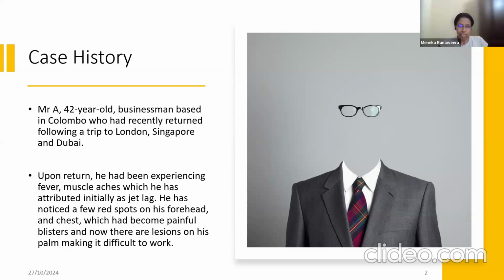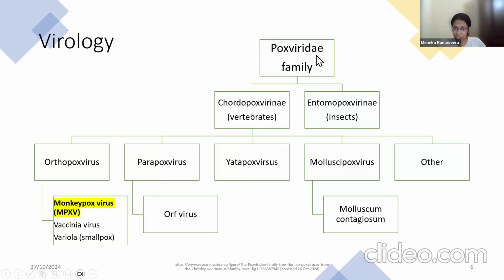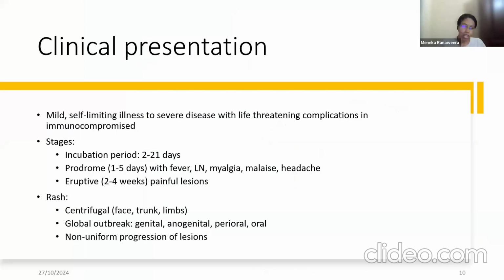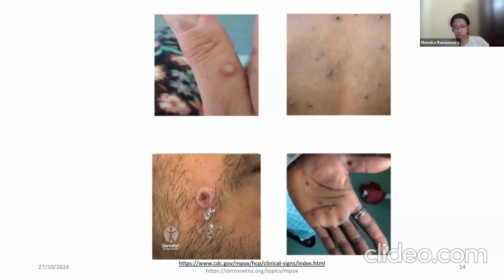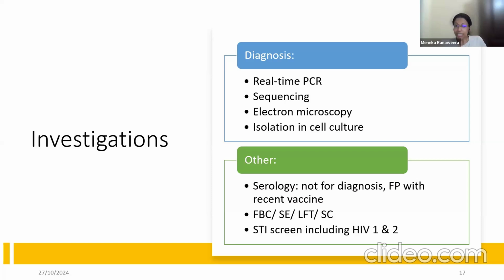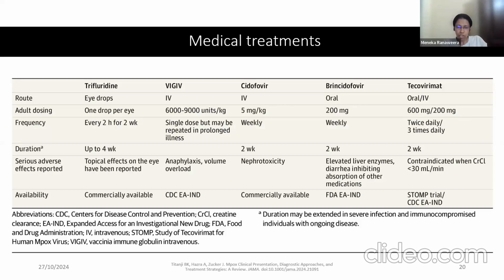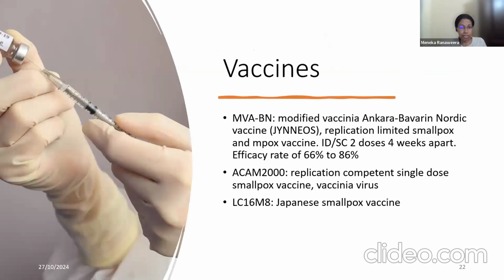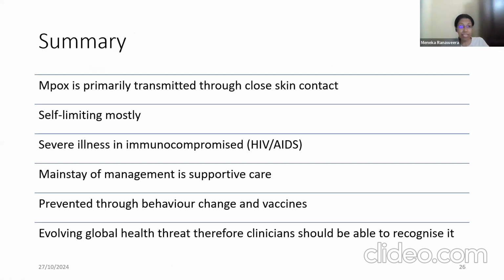Mpox update: From Diagnosis to Management | 27th October 2024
Mpox update: From Diagnosis to Management | 27th October 2024 | Dr Menaka Ranaweera, MBBS, PG Cert (Medical Education), PG Diploma (Medical Microbiology), MD (Medical Virology), Senior Registrar in Medical Virology, IDH | CME Programme organized by the CPD Committee of the College of General Practitioners of Sri Lanka